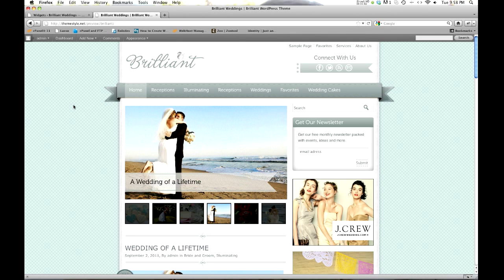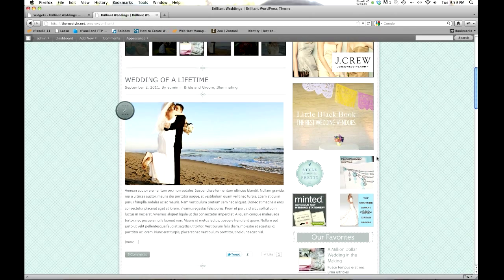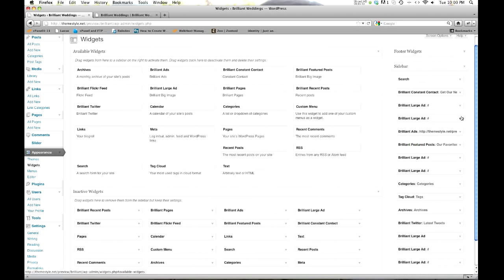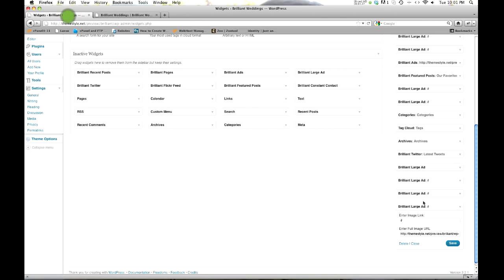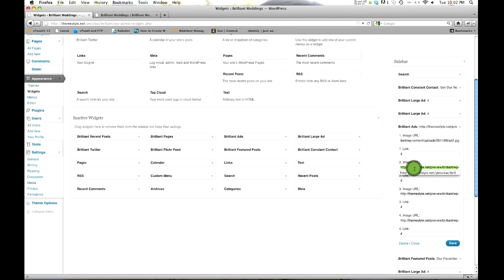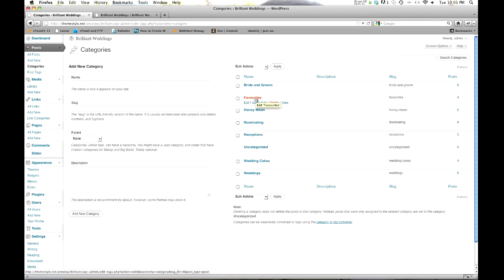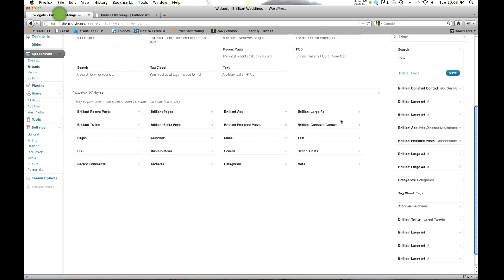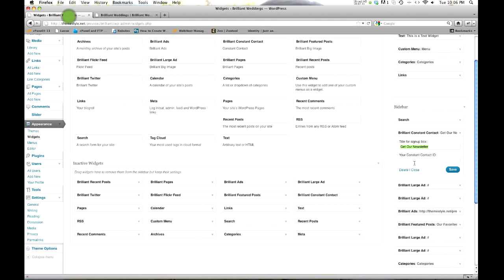Brilliant Weddings Widgets PT 2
Widgets